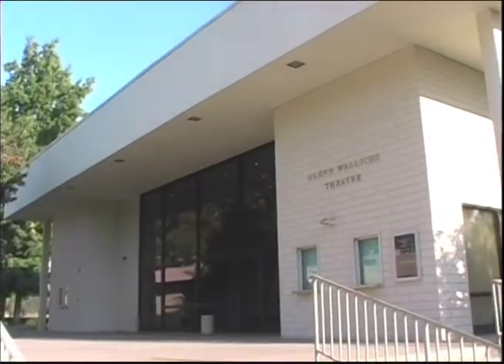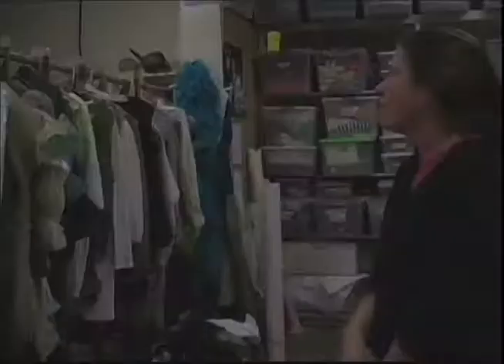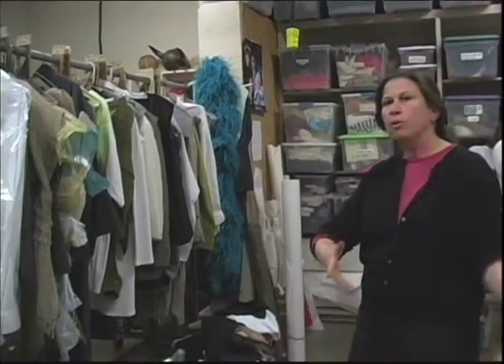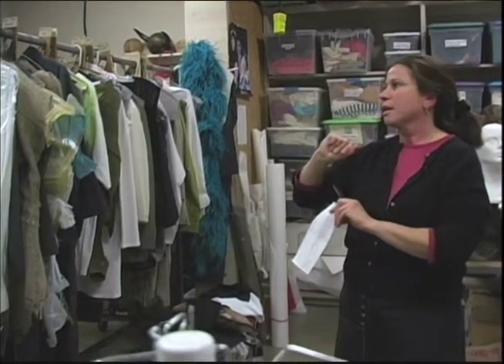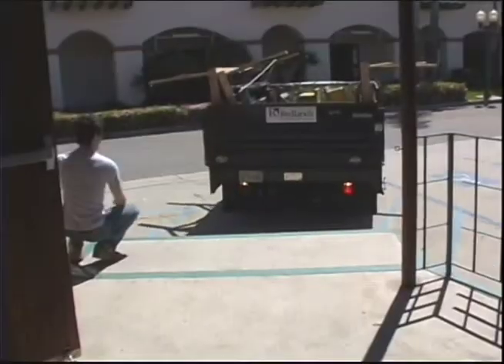The Threepenny Opera load-in at the Mitten Bldg.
Load-in to the Mitten Building of my partnership production of The Threepenny Opera.  Riverside School of the ARts, University of Redlands and the Performance Loft.  Collaborators: Daniel Murphy, Nephelie Andonyadis, Marco Schindelmann, Dan Cork, Jo Dierdorff.